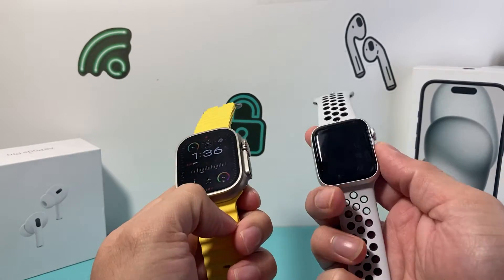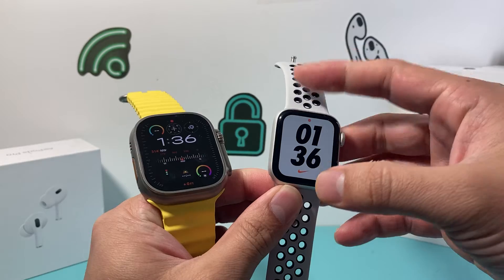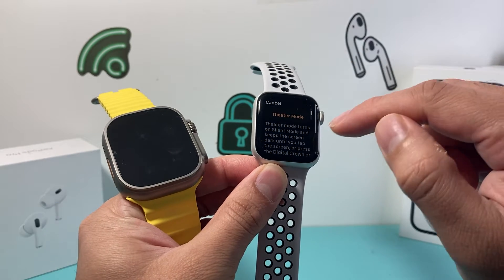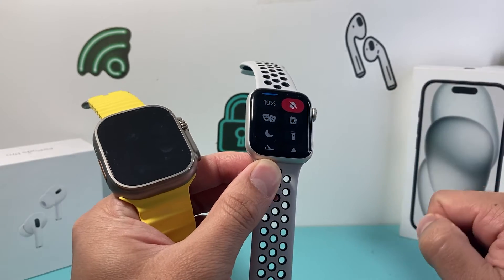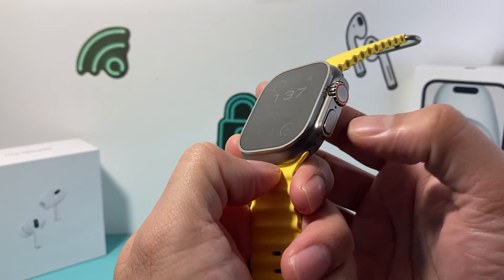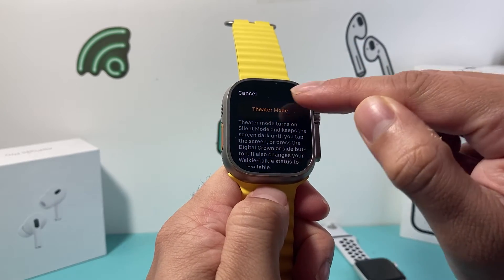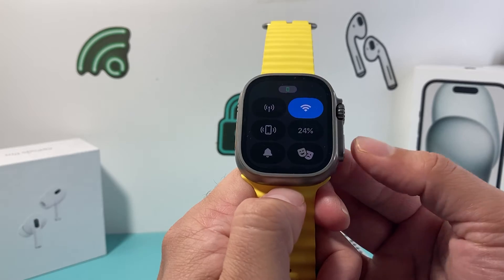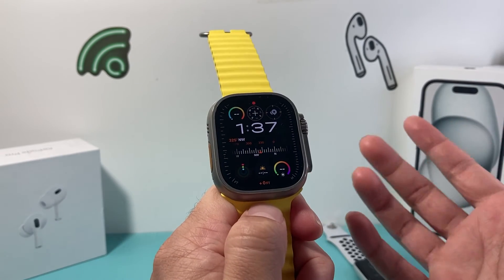How to Turn Off Theatre Mode on Apple Watch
In this Apple Watch / Watch Ultra tutorial you will learn how to turn off and disable the theatre mode on the latest watchOS update.